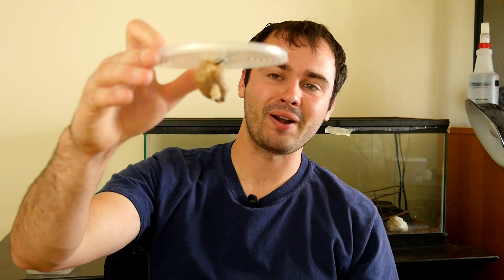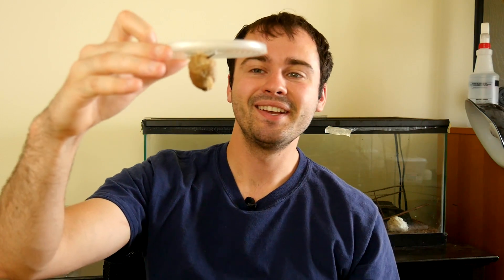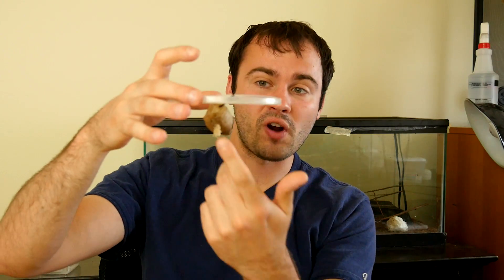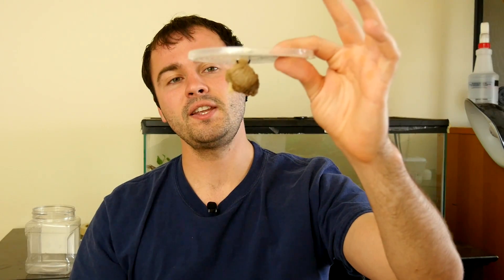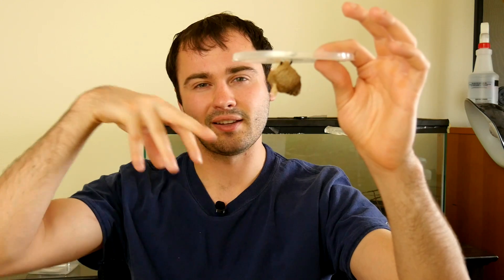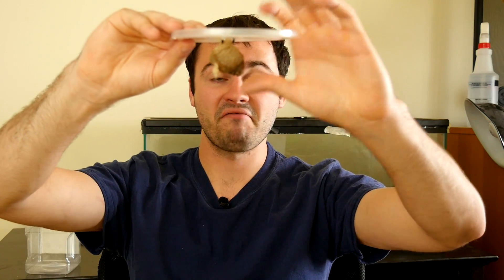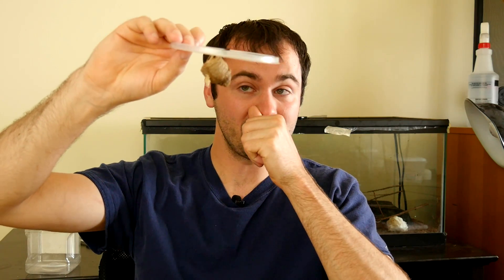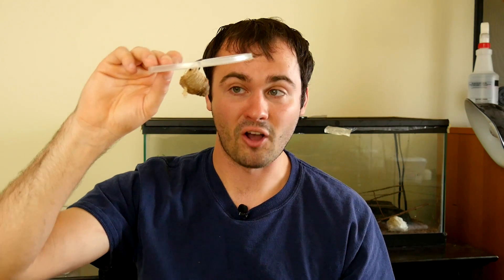Praying Mantis Egg Sac Information - How To Hatch An Egg Case